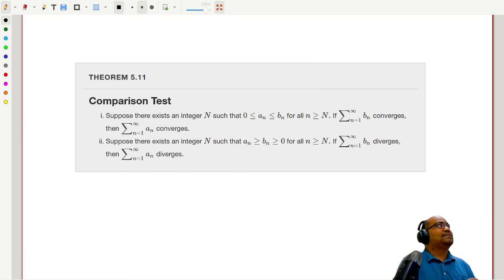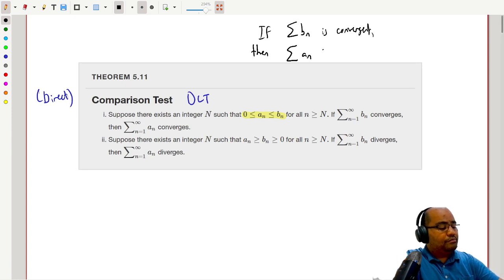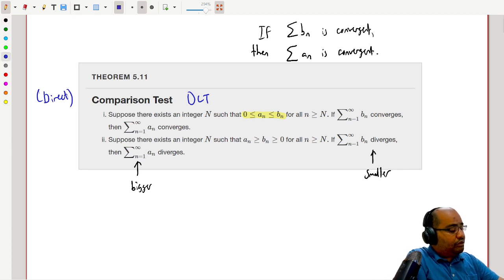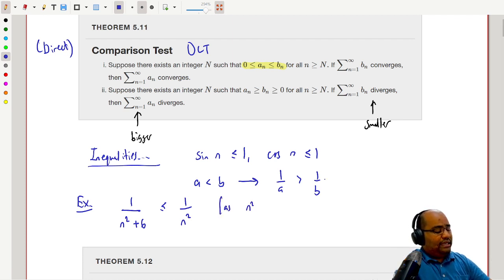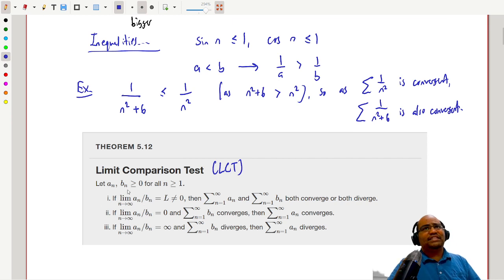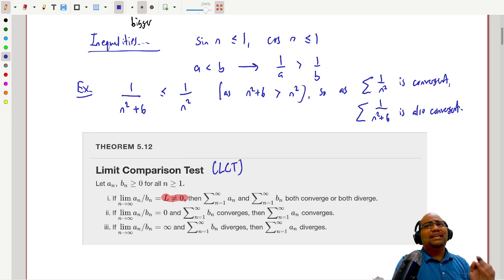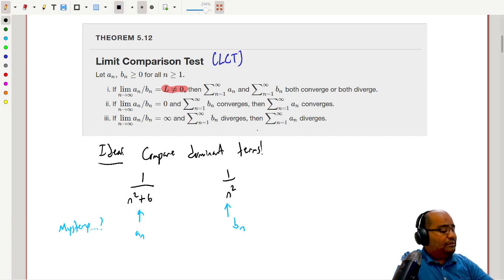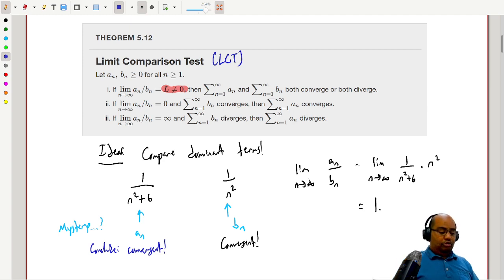5.4 Comparison Tests Part 1 (The Theorems)